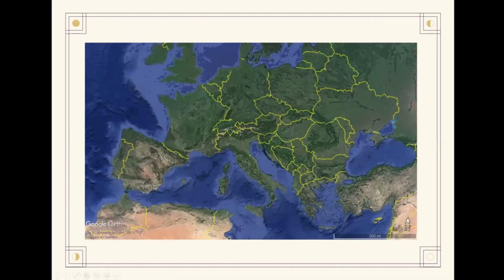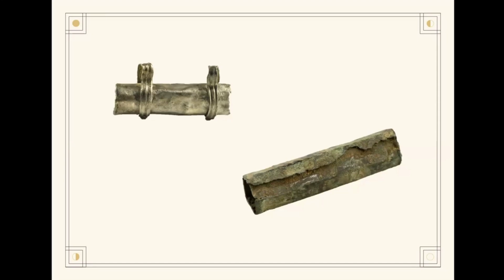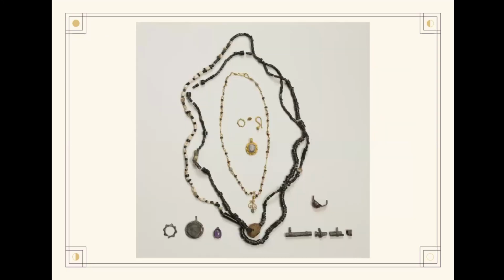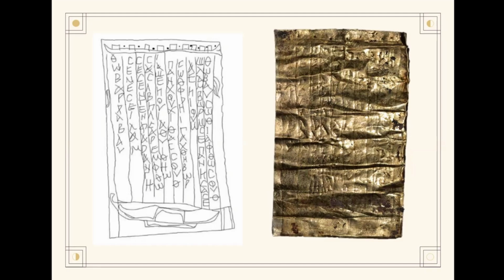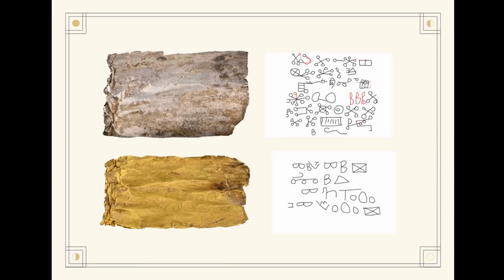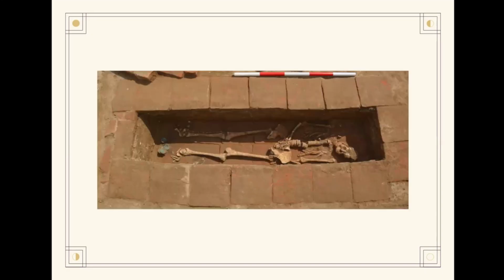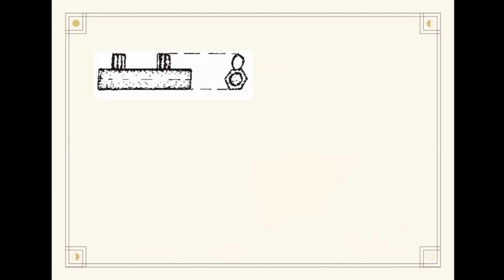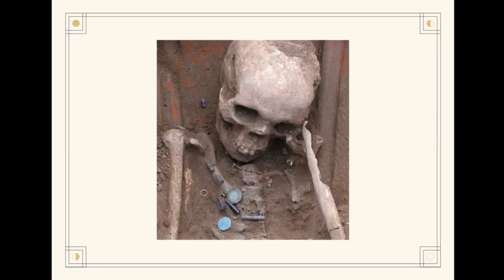International Conference on Amulets 2024 - Ilija Danković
*TUBULAR CAPSULES (PHYLACTERIA) FROM VIMINACIUM*
*Ilija Danković and Bebina Milovanović* (Institute of Archaeology, Belgrade, Serbia)

Metal capsules in the tubular shape with loops on their longer sides have been discovered as pendants in the graves of women and children at the Viminacium necropolises. Larger capsules made of silver and bronze were used as containers to hold rolled-up miniature plates made of silver or gold with inscribed magical messages or symbols (lamellae). Gold and silver specimens from the Eastern Mediterranean date back to the 7th and 6th centuries BC, while bronze and lead specimens appeared somewhat later in the West. The name for this amulet is associated by some authors with the Greek word for reed (syrinx kalamos), which matches it's shape. Lamellae with Greek magical texts only appeared at the end of the 1st century BC and the beginning of the 1st century AD. Empty specimens likely had the same purpose; perhaps the messages intended for gods and demons were written on perishable materials that, unfortunately, have not survived. Unlike other tubular capsules in which lamellae have been preserved, or at least could have fit, the content of three smaller silver specimens from Viminacium was probably different. All three formed parts of necklaces along with several pendants. Due to damage, their contents are unknown, but given their miniature size, we cannot expect lamellae to have been present in them; instead, they might have contained items such as seeds of herb or other organic (resin, beeswax) and mineral (sulfur, hematite) substances believed by the Romans to have special protective powers for both the living and the dead. Sulfur was found inside a cylindrical capsule from the Thetford Treasure. The practice of wearing tubular capsules with special contents as amulets was known since the time of the Egyptians and Phoenicians and was adopted by the Greeks and Romans. Finds from the Middle and New Kingdoms contained garnet beads and seeds, while branches of fragrant wood, pieces of iron, mica, and crushed insect wings were found inside Phoenician capsules. If these specimens contained such materials, they are most comparable to bulla-shaped containers used for similar substances. Unlike bullae, which had a generally accepted shape and survived beyond antiquity, miniature tubular capsules are not only rarer but also chronologically limited. The specimens from Viminacium date to the late 2nd and 3rd centuries AD when the city experienced its greatest economic prosperity and was a kind of "metropolis" in the central Balkans. The city's significance during this period attracted people from various parts of the Empire, bringing with them their customs, beliefs, rituals, and ceremonies, thus contributing to the expansion of a multicultural community.

*Bebina Milovanović *enrolled in studies at the Faculty of Philosophy in Belgrade (Serbia) at the Department of Archaeology. She finished her BA studies in 1999, MA studies in 2005 and PhD studies in 2008 at the Faculty of Philosophy in Belgrade. From 2002 until 2019, she has been employed on the project IRS – Viminacium, Roman City and Legionary Fort – Research of Material and Non-material Culture, Inhabitants. In 2020 she acquired the title of Senior Research Associate at the Institute of Archaeology Belgrade. Starting this year she is the Project manager of the project Limes in Serbia – UNESCO’s World Heritage – Research of the fort Mioč – Gerulata. Her main subjects of interest are material and spiritual culture, religion, cult and women's lives in Ancient Rome. In recent years, her interest has also focused on lead finds, especially sarcophagi. She focused her research on determining the socio-economic aspect of life, primarily of women of the Roman period in the Balkan area. Her primary interests relate to the material and spiritual culture of the Romans in the area of the province of Upper Moesia, with special reference to Viminacium, which has been largely archaeologically researched.

*Ilija Danković* obtained his PhD degree in archaeology in 2021 at the Faculty of Philosophy, University of Belgrade, Serbia with a thesis entitled: Grave goods in female burials as indicators of age: A case study of Viminaciums’ cemeteries from the 1st to the 4th century. Danković is employed at the Institute of Archaeology Belgrade as part of the Viminacium project. As of 2021 he is a Research Associate in this institution. Since 2006 he has participated in numerous archaeological excavations, mainly in the Roman city of Viminacium. His professional interests are concerned with Roman provincial archaeology, primarily researching all aspects of the identity and status of women in Classical antiquity, reflected through material culture, which was the topic he pursued through his PhD thesis. Also, Danković deals with questions regarding the materiality of magic and textile production.